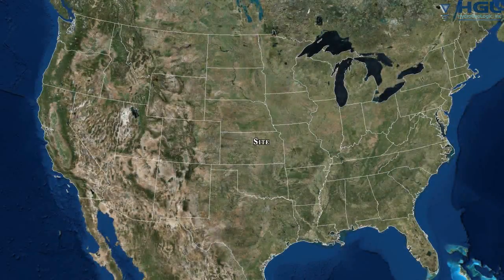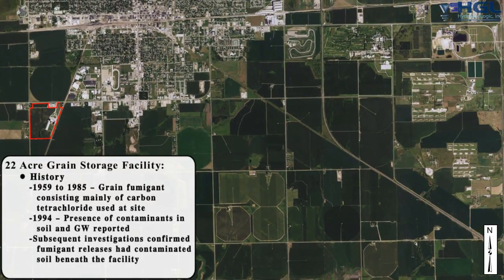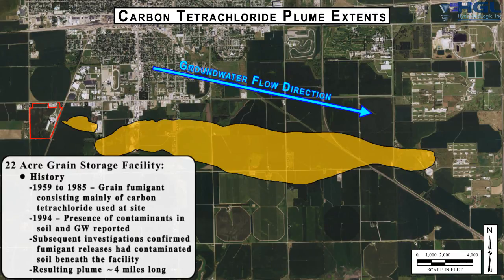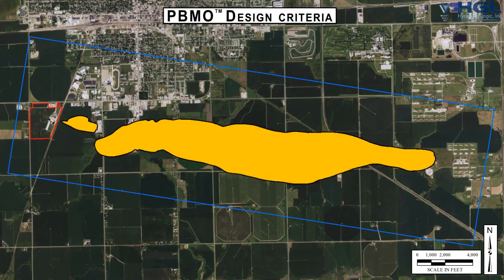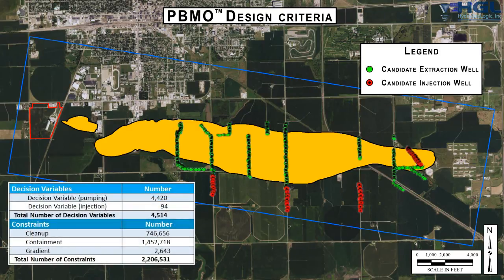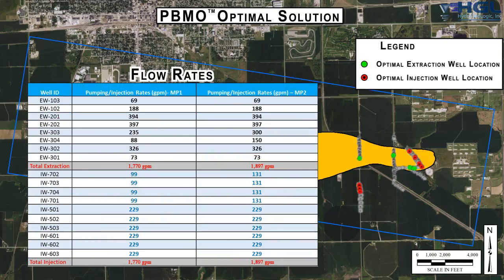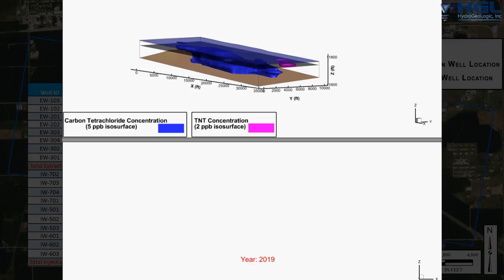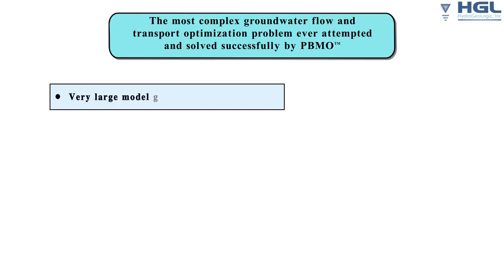Remedial Design Optimization for a 4-Mile Carbon Tet Plume Using PBMO™ at a Superfund Site in NE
HGL produced this animation to demonstrate an application of PBMO™ for optimally designing a new groundwater remediation system at a Superfund Site near Hastings, Nebraska.